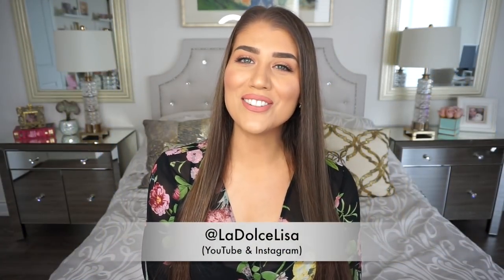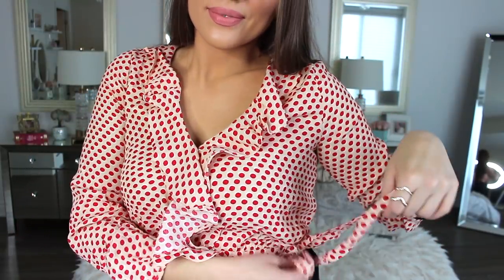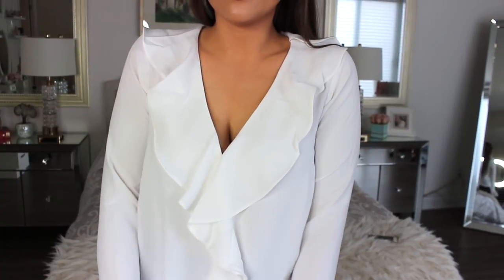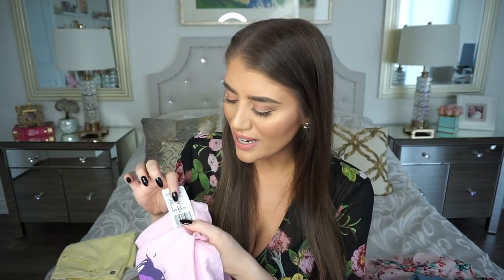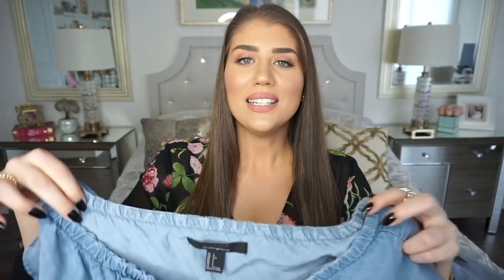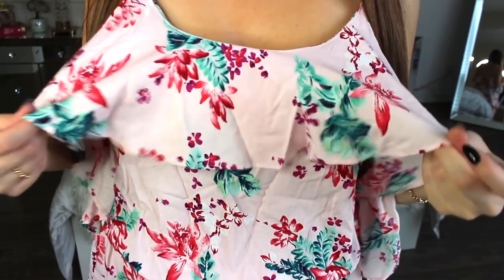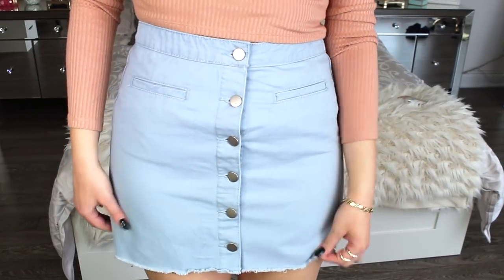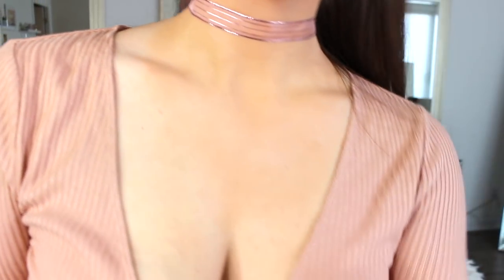Affordable Forever 21 Try-On Haul | Spring Clothing SALE!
Hi guys, If you love SALES, and are excited for Spring clothing, this is the haul video for you! I love finding the best deals on clothing, accessories, and more! I picked up quite a few things and every single item was under $15 (CANADIAN) with the lowest being .35 CENTS! I hope you enjoy this haul video, as I tried on every item for you to get a better idea on how they fit! I have also included my sizes in the video as well, as that may help some of you out. You can find these items in store (like I did) or even online as it can be a bit easier to shop their website (forever21.com). I hope you enjoyed these spring inspired looks that won’t break the bank!

If you would like to see how I achieved this makeup look, I filmed a tutorial using all drugstore makeup products:

- Lisa
- @LaDolceLisa (Instagram)